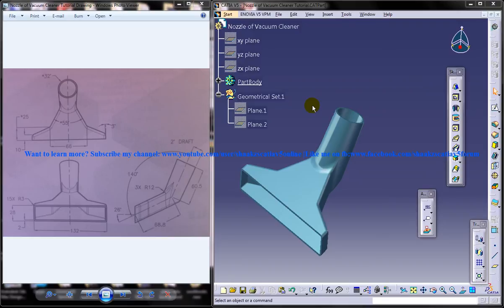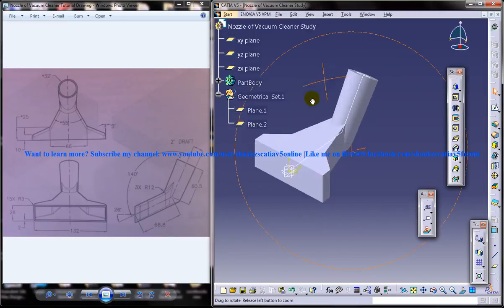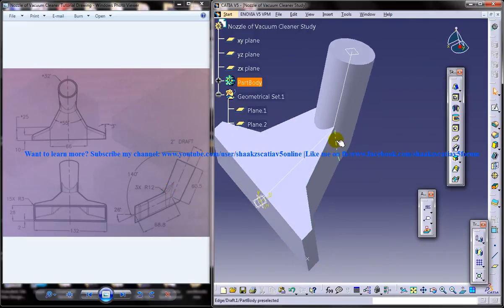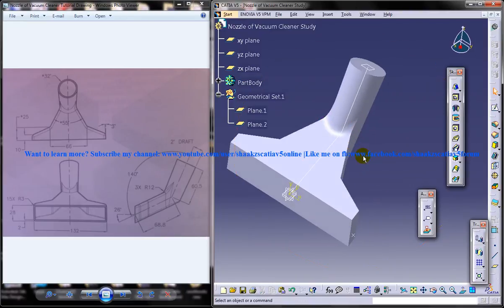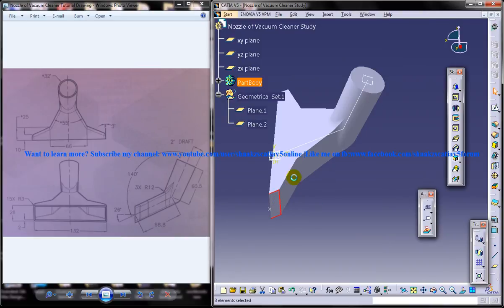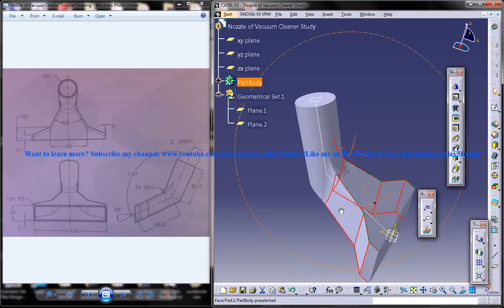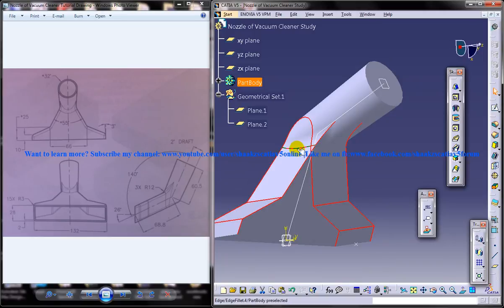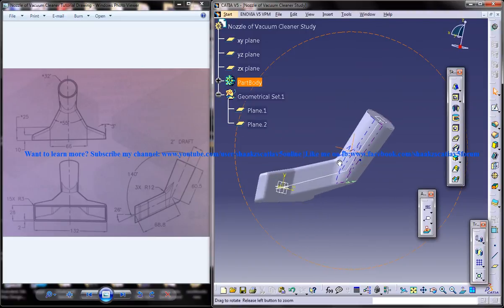Catia V5 Tutorial|Product Engineering|How Create Nozzle of Vacuum Cleaner(Easy Steps Beginners)|P3